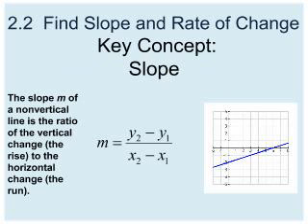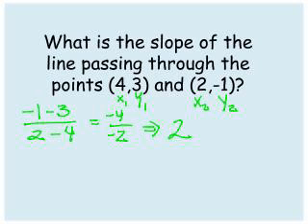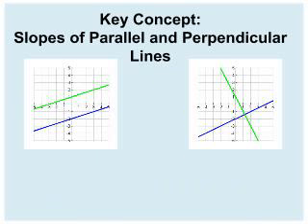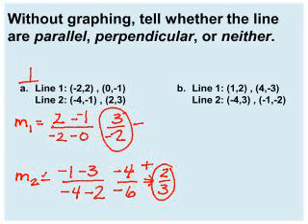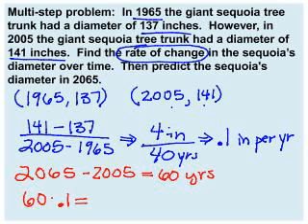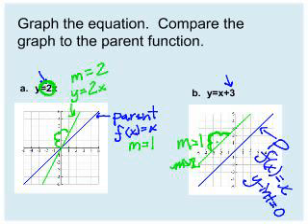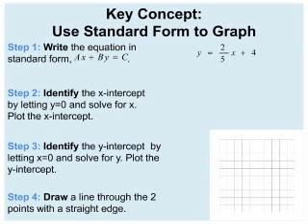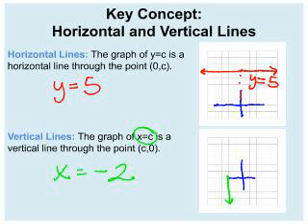2.2/2.3 Alg2. slope and linear graphs_Preston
Podcast for WHS Alg.2 students on sections 2.2 and 2.3